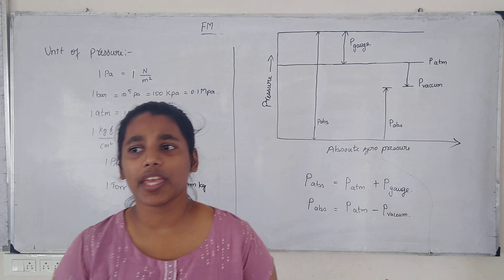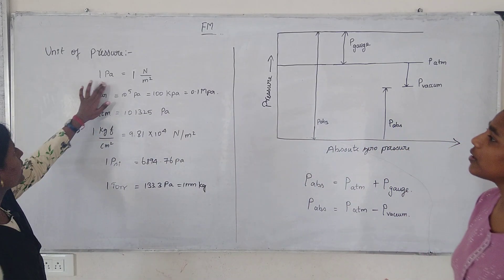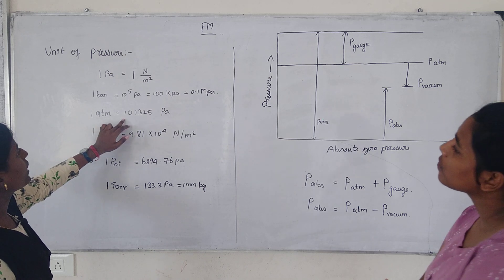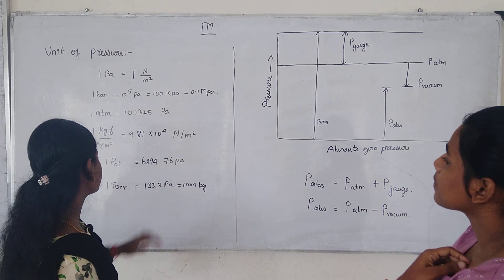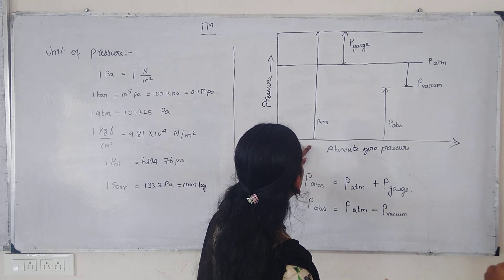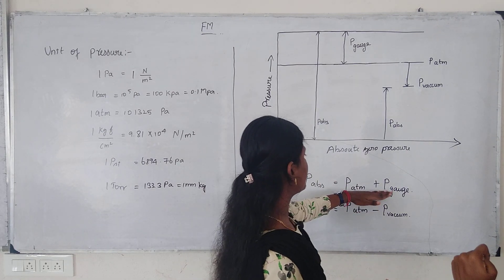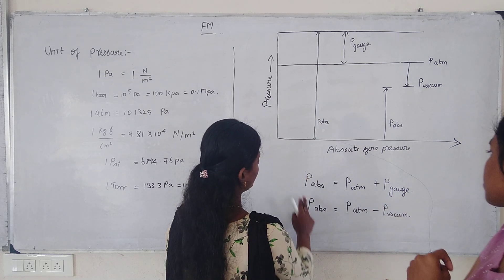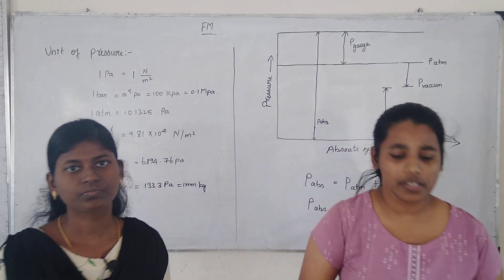FM | UNITS OF PRESSURE | IPL